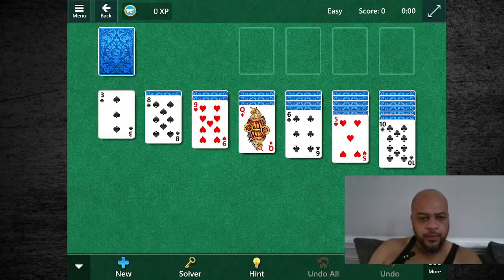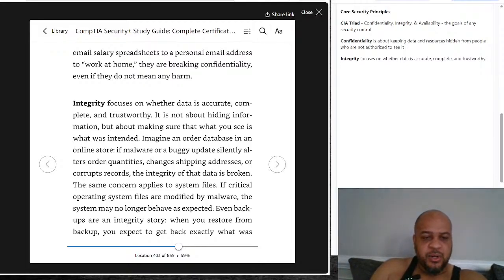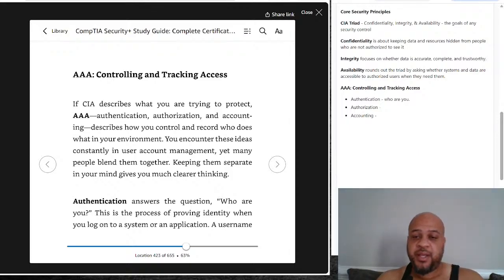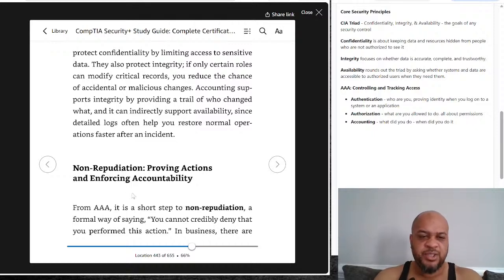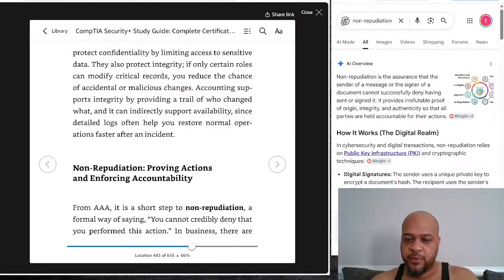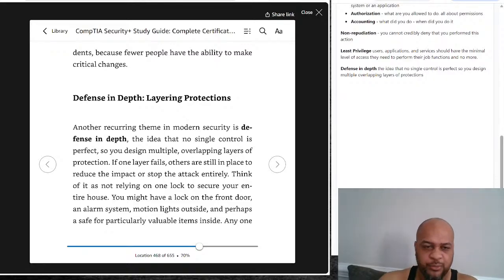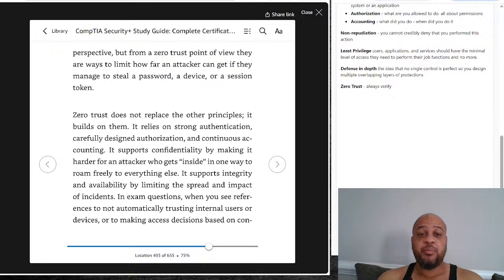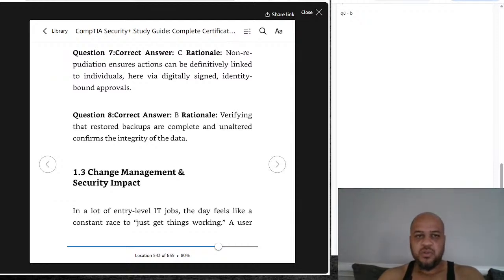productive day | studying cybersecurity tryhackme | compTIA security+ studing| chatting live